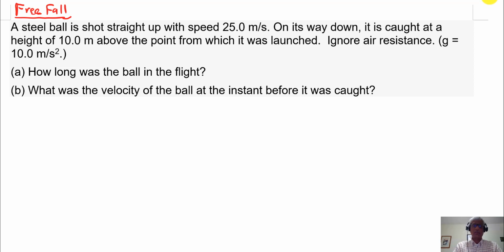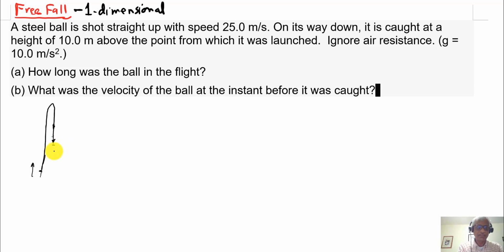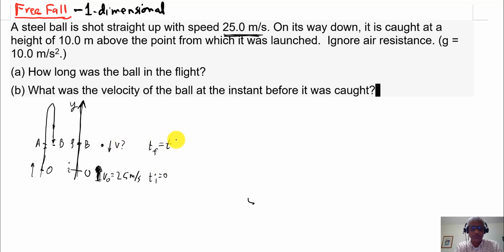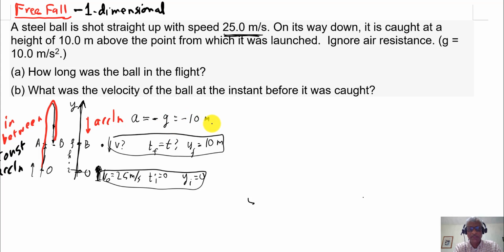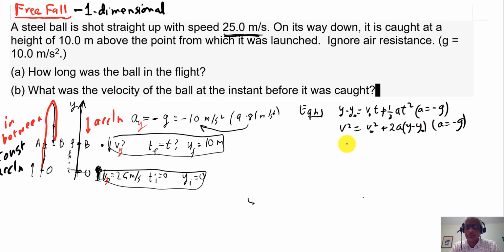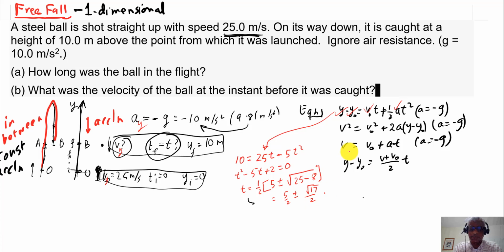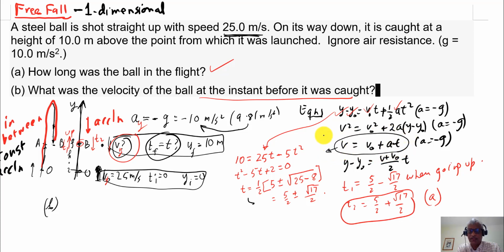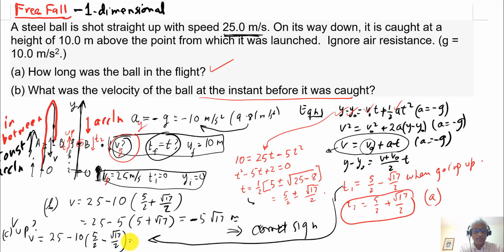One dimensional free fall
Problem of a ball tossed up.